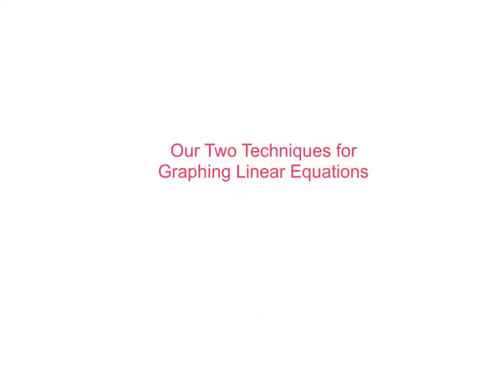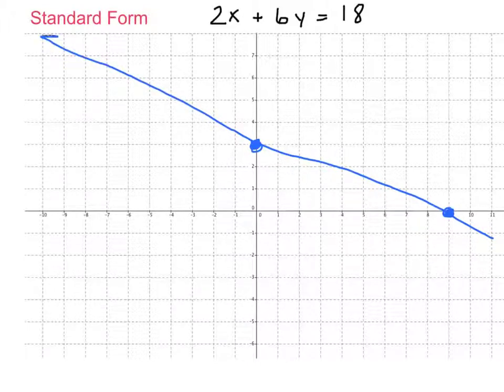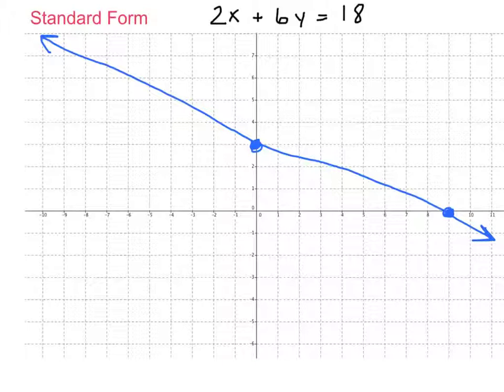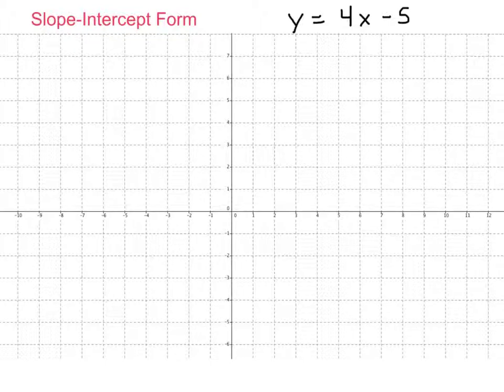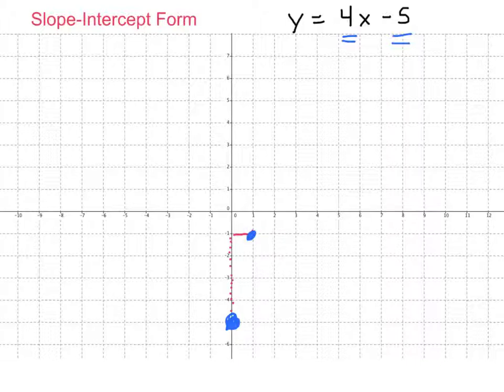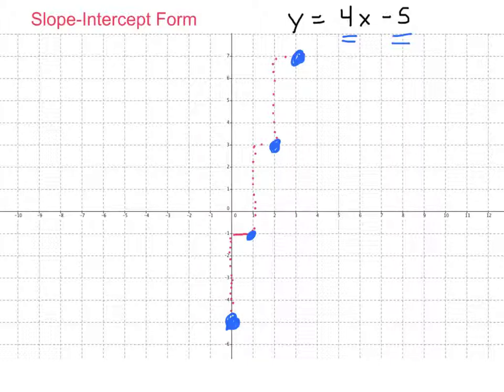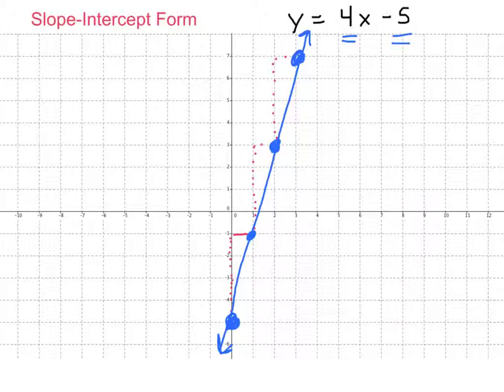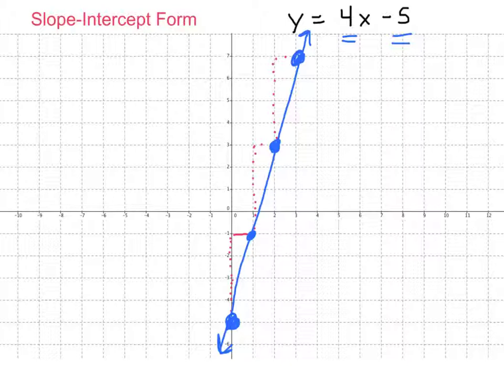Our Two Techniques for Graphing Lines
Graphing Lines